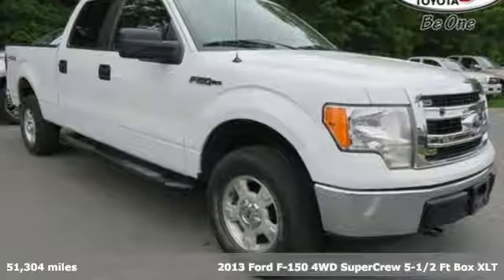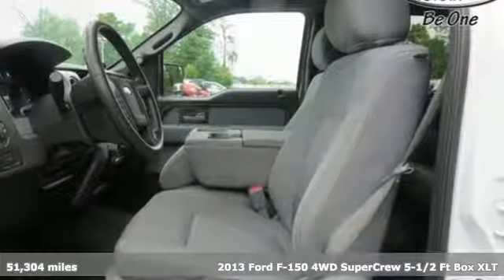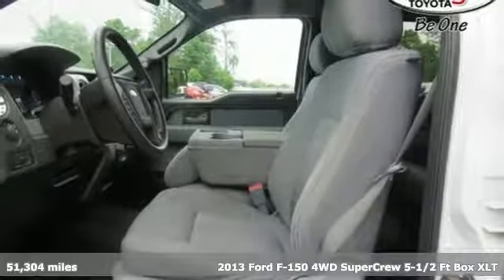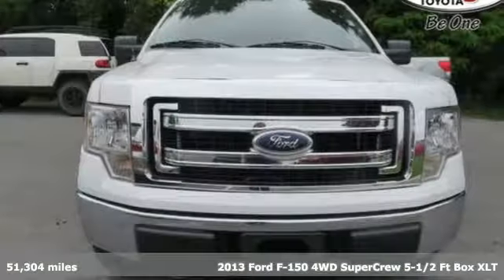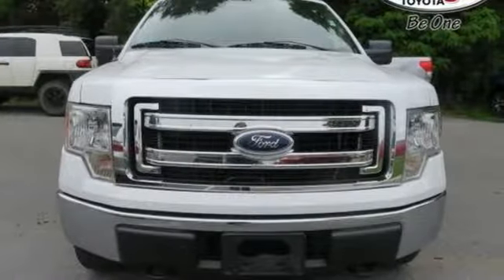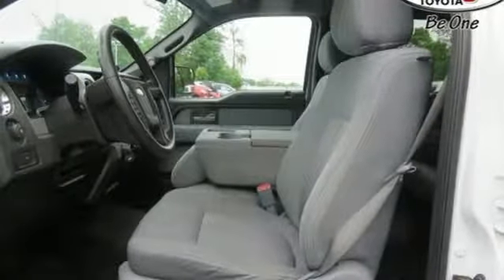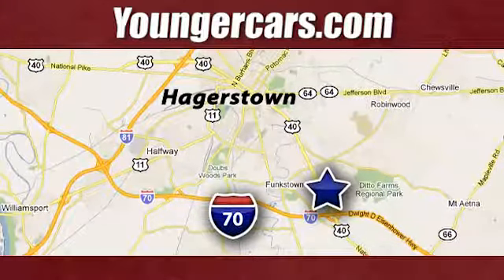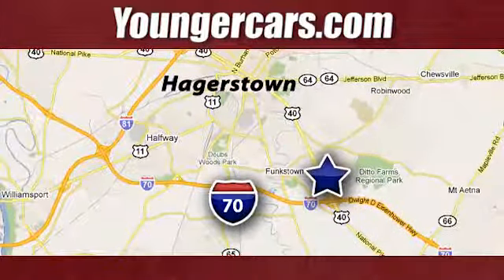Used 2013 Ford F-150 Frederick MD Hagerstown, WV T2693101 - SOLD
Year: 2013
Make: Ford
Model: F-150
Trim: XLT
Engine: 8 Cyl. 5.0L
Transmission: Automatic
Color: Oxford White
Interior: Gray
Mileage: 51304
Stock #: T2693101
VIN: 1FTFW1EF9DFB55337
Recent Arrival! 17 Machined-Aluminum w/Painted Accents Wheels, 4 Speakers, ABS brakes, Bumpers: chrome, Cloth 40/20/40 Front Seat, Delay-off headlights, Electronic Stability Control, Front Center Armrest w/Storage, Front fog lights, Fully automatic headlights, GVWR: 7,350 lbs Payload Package, Panic alarm, Power door mirrors, Rear step bumper, Security system, Variably intermittent wipers. Odometer is 26422 miles below market average!Awards:* 2013 KBB.com Brand Image Awards

Be One!

Address:
1945 Dual Highway